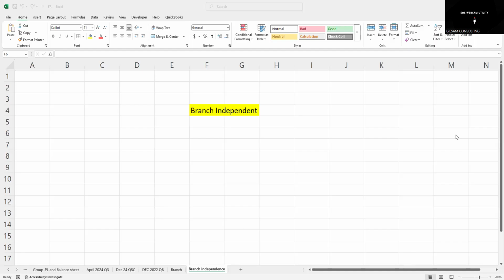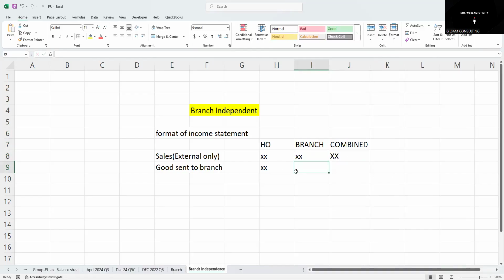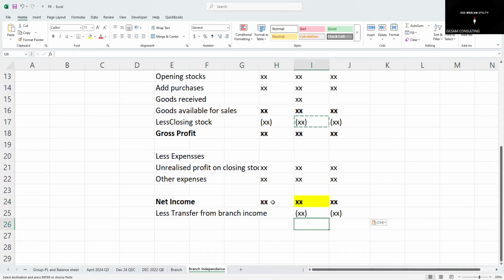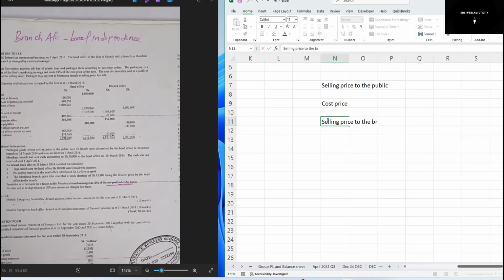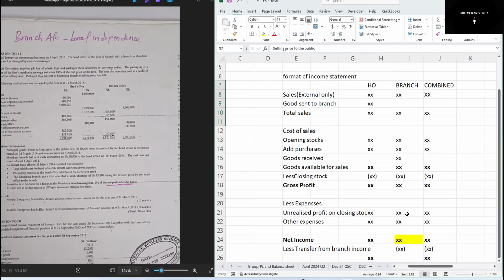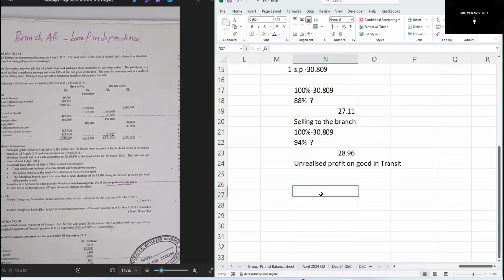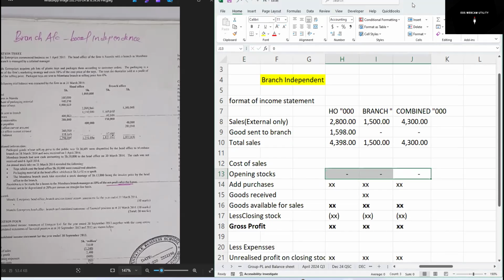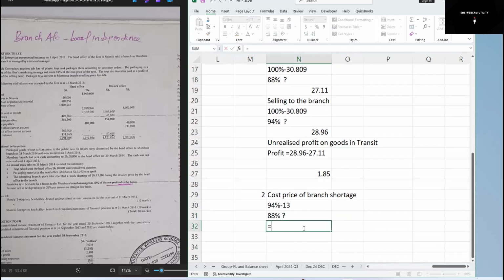How to Account for Branch Accounting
Welcome to CPA Ronoh – Financial Reporting & Analysis Hub

Are you a student, professional, or entrepreneur looking to master Financial Reporting and Analysis? You're in the right place!

This channel, managed by CPA Ronoh, is dedicated to simplifying complex accounting concepts and helping you excel in financial reporting. We cover a wide range of practical and examinable topics, including:

📌 Preparation of Financial Statements for Law Firms
📌 Conversion of Partnerships to Companies
📌 Accounting for Pension Schemes
📌 Income Tax Accounting
📌 Borrowing Costs Treatment (IAS 23)
📌 Preparation and Analysis of Cash Flow Statements (IAS 7)
📌 Published Financial Statements for Companies
📌 Group Accounts and Consolidation (IFRS 10, IAS 27, IFRS 3)
📌 Branch Accounting (Domestic & Foreign)
📌 Ratio Analysis for Performance Evaluation

Whether you're preparing for exams or enhancing your professional skills, CPA Ronoh breaks down these topics using clear explanations, practical examples, and step-by-step guides.